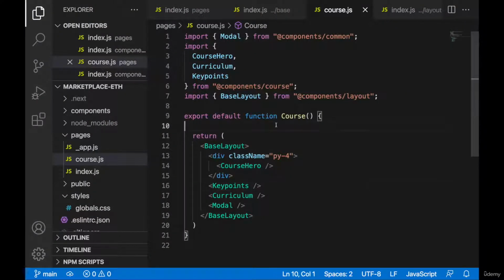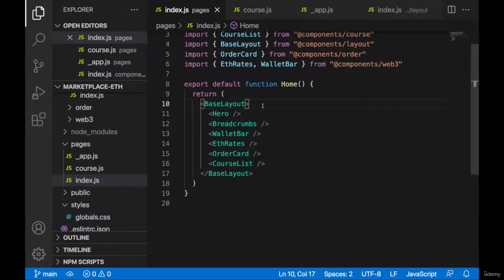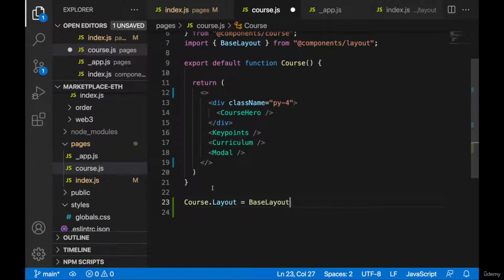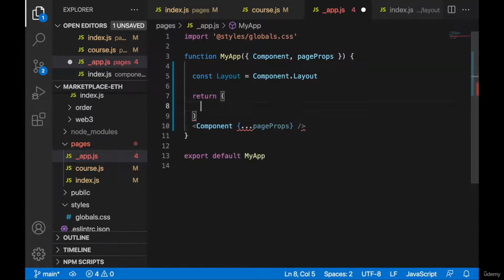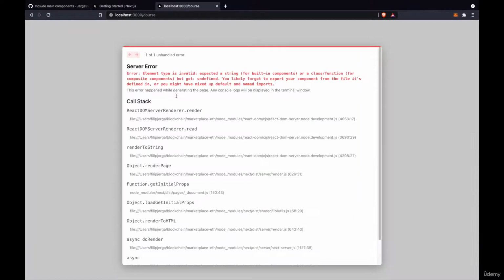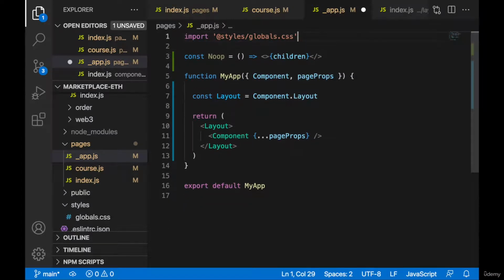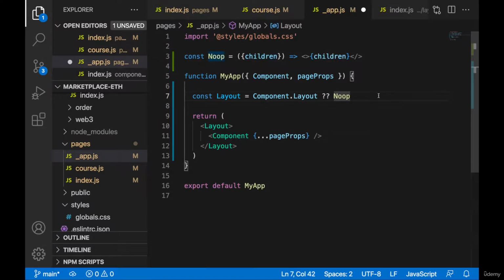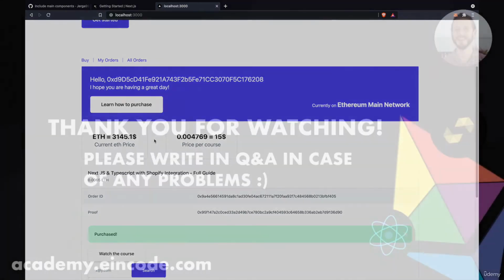010 Base Layout Different